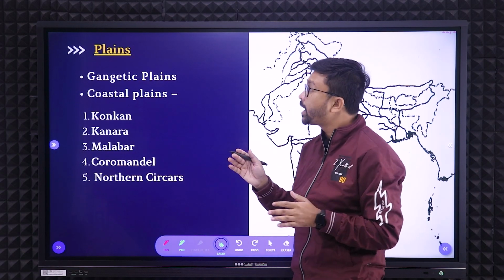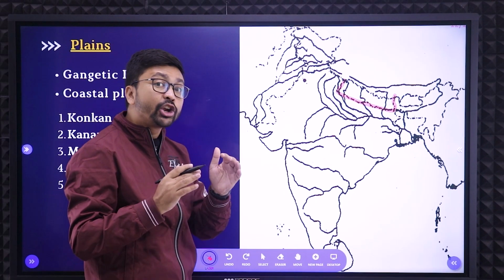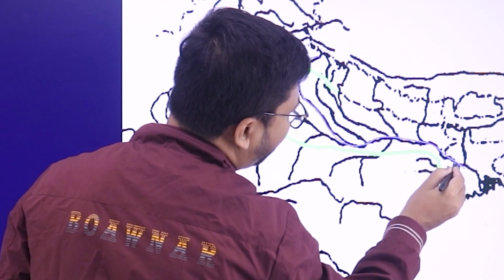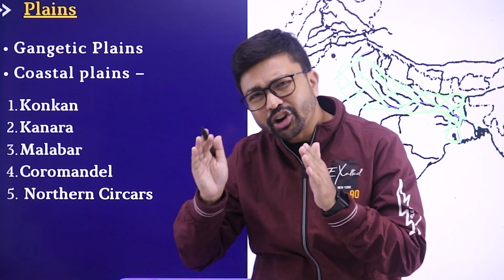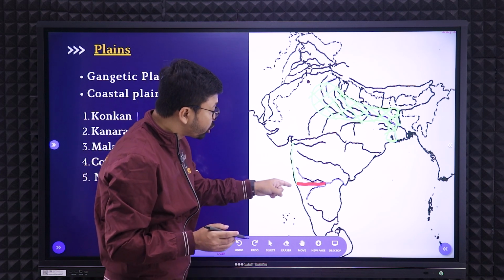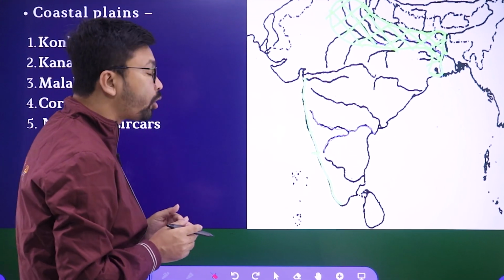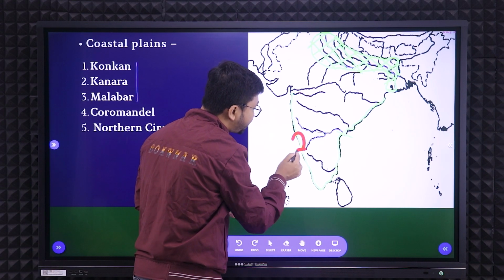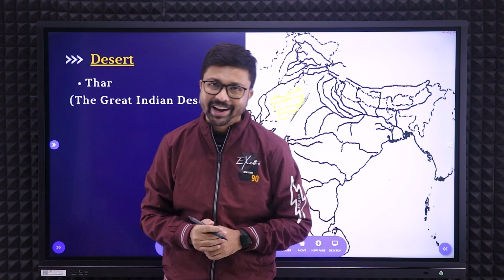Plains & Desert | Map Work